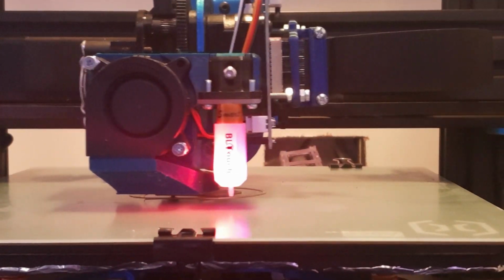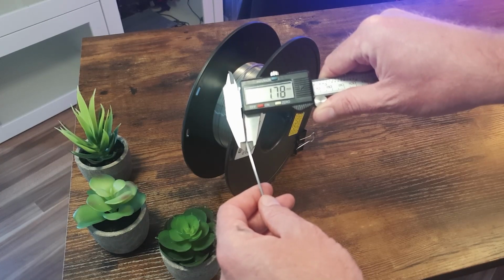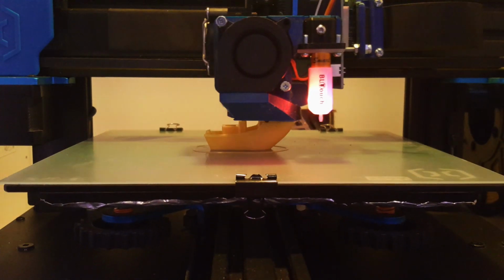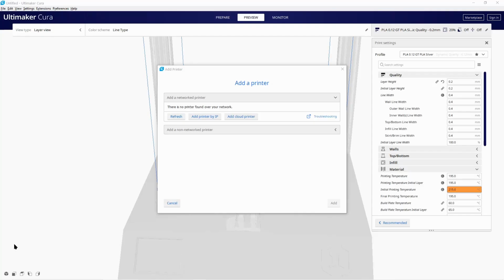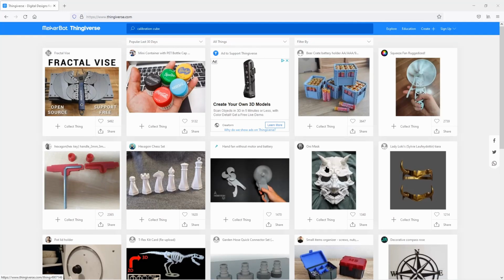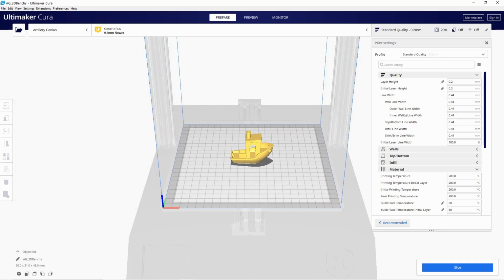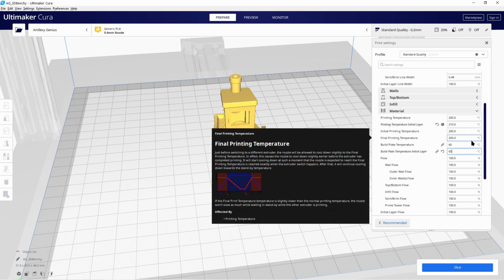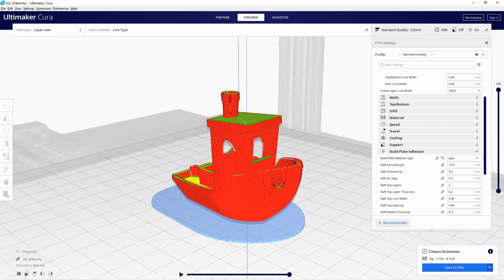3D printer beginners guide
Today I show you, how to start with 3D printing as a beginner. In this howto, I explain the basic settings of a slicer, how to create a print job, where to get 3D models and which software can be used to design own models.

My favority printers*
Recommended from (entry level**) ✳️1 Beginner to ✳️6 Professional

☑️ great entry-level printer with ABL und direct Extruder ✳️1
🛒 Artillery Genius Pro 🇩🇪

☑️ middle size Entry-level printer with pressure sensor leveling ✳️1.5-2
🛒 Anycubic Viper 🇩🇪

☑️ Dual Extruder ✳️2
🛒 Sovol SV02 Dual Extruder 🇩🇪

☑️ very big 3D printer with direct Extruderr ✳️2
🛒 Sovol SV03 🇩🇪
🛒 Sovol SV03 🇨🇳

🛒 Artillery Sidewinder X2 🇩🇪

🛒 Ender 5 🇩🇪
🛒 Ender 5 🇨🇳

☑️ Idex printer with dual printing system (2 extruders, 2 print heads)  ✳️4-5
🛒 Weedo X40 🇩🇪

** By the (subjective) barrier to entry, I mean how easy it is to assemble the printer and get
and get the first decent results.
You like to support this youtube channel?
***❤️Thanks to all, which supported the channel already❤️***

If you copy anything in this video, you do so at your own risk - no liability.

+++Advertising+++
The video as well as the description contain unpaid advertising.
You pay when buying through such a link, no increased price.

I was not paid by a company. The products were bought with my own money.